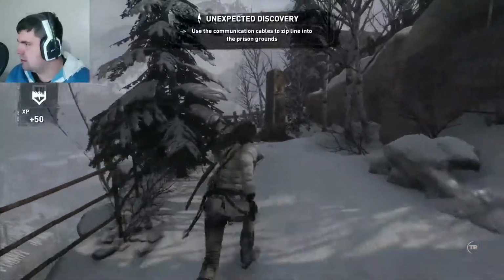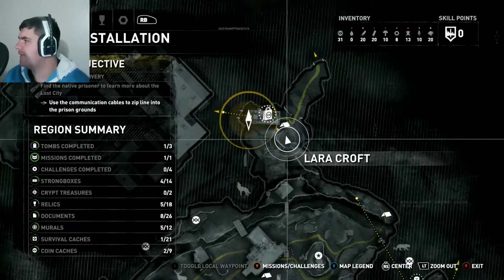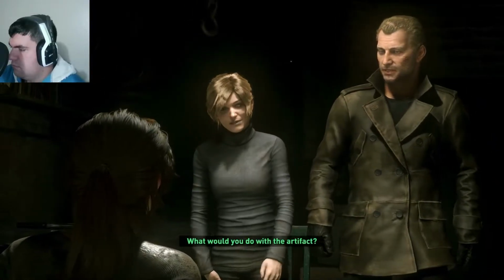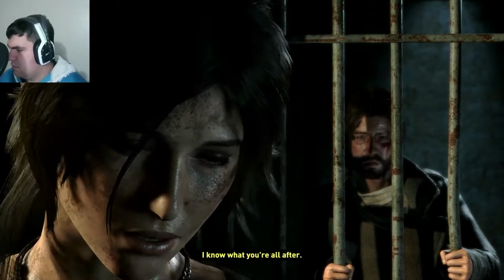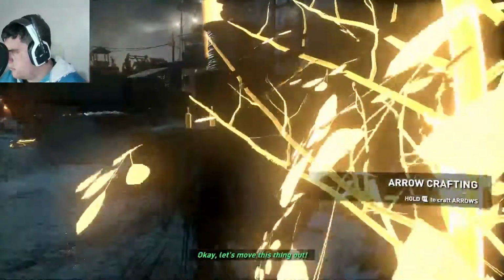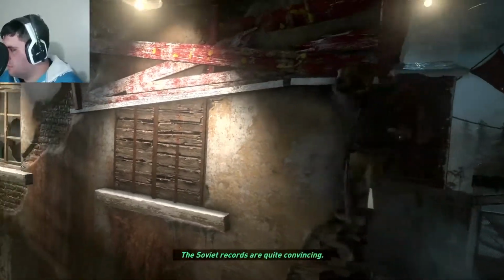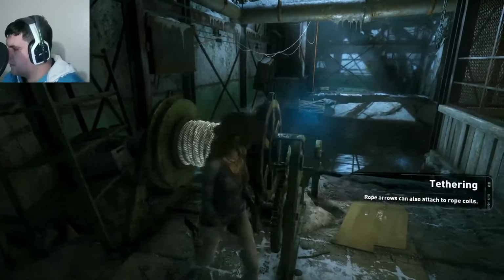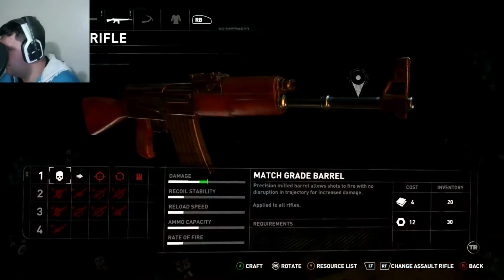Locked in the Gulag | Rise of the Tomb Raider | Part 4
Making her way into the Soviet camp, Lara gets capture and interrogated. Lara also finds out that Ana has been working for Trinity the whole time, with that Lara is now locked up but she is not alone.

This video is intended for entertainment, review, and educational purposes only. Content in video is expressed using PG-MA rated video games; and is not intended for children.